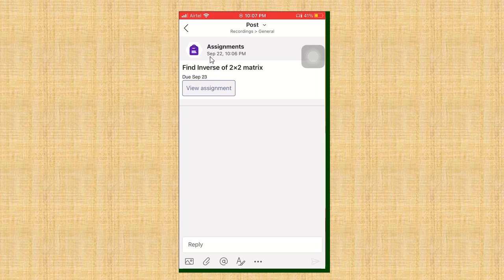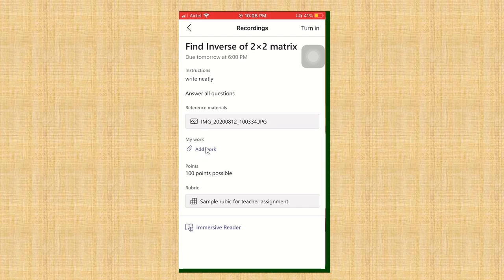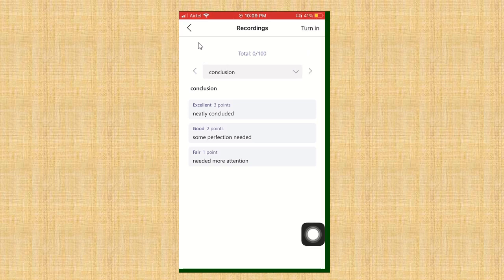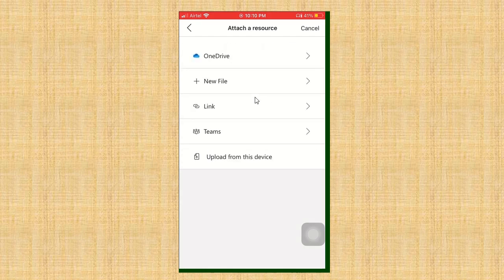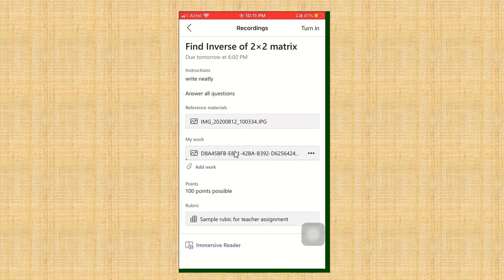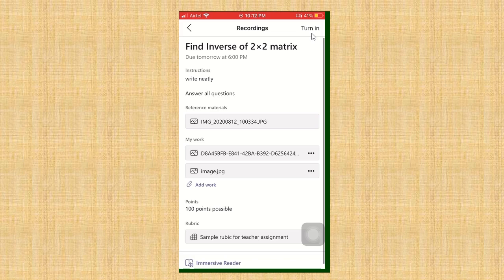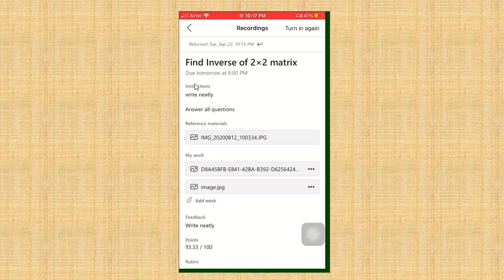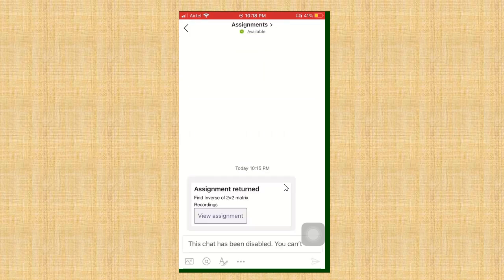Microsoft_Teams_Assignments_Students_View